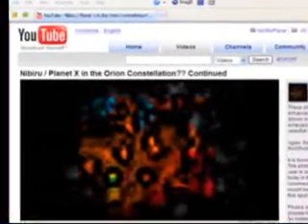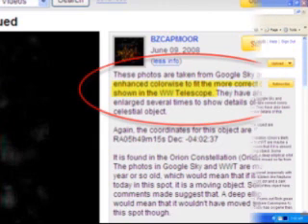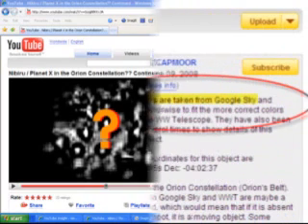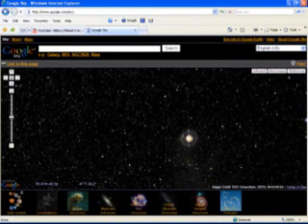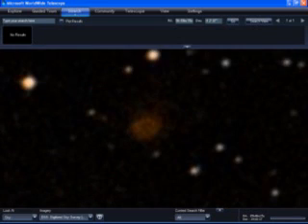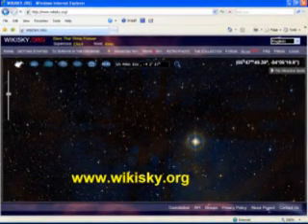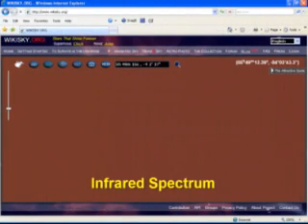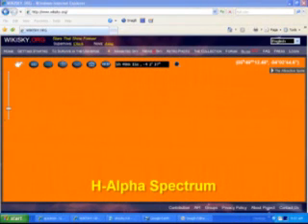NOSTARPANELbustsBZCAPMOOR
Brilliant job NoStarPanel.  This was not a hoaxer.  You nailed a pro spot on. They are getting better, but so are you.-SW

YouTube User BZCAPMOOR is a Nibiru / Planet X Disinformation Operative.